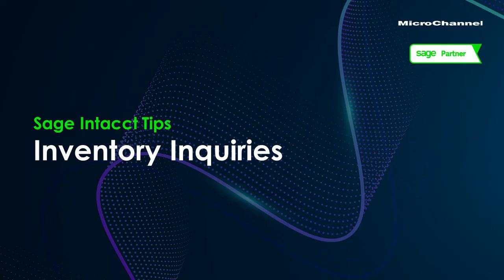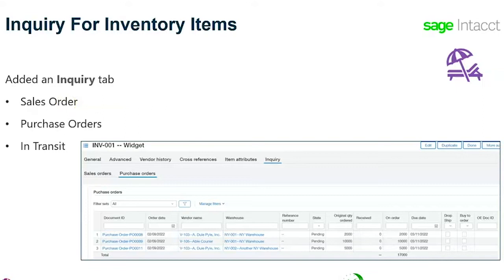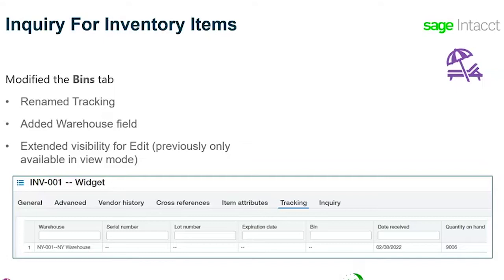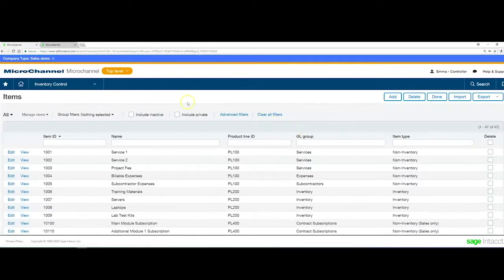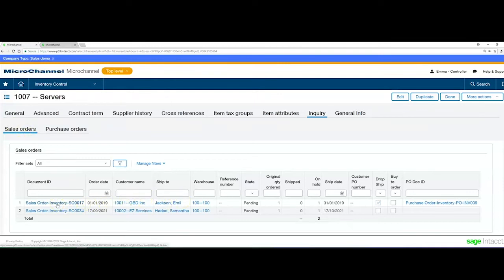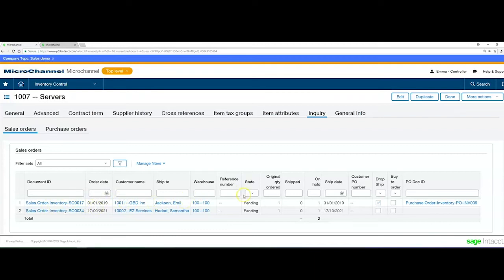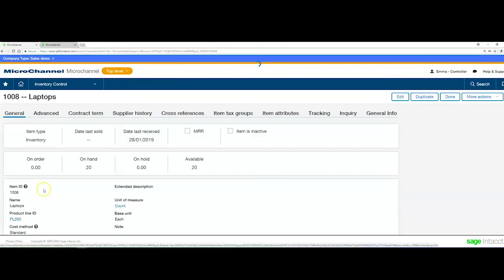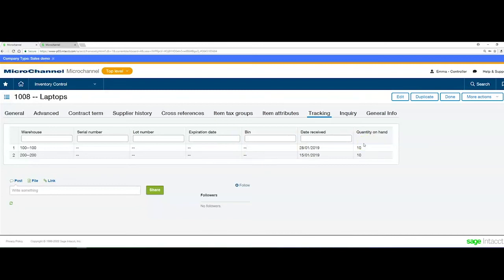Sage Intacct Tips - Inventory Inquiries